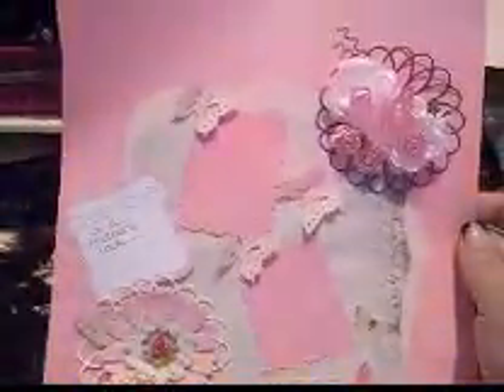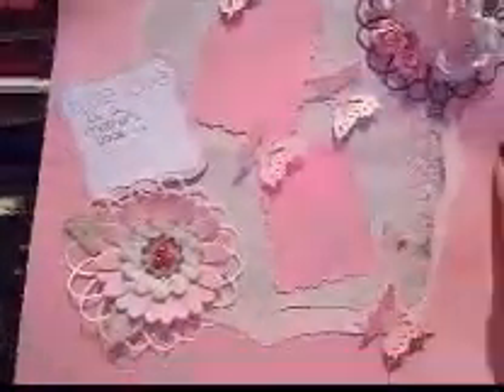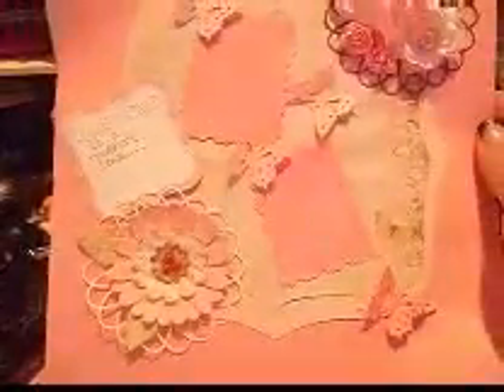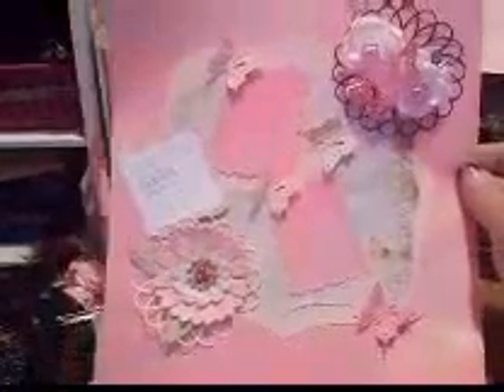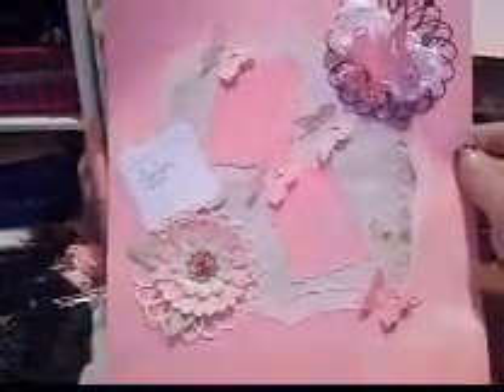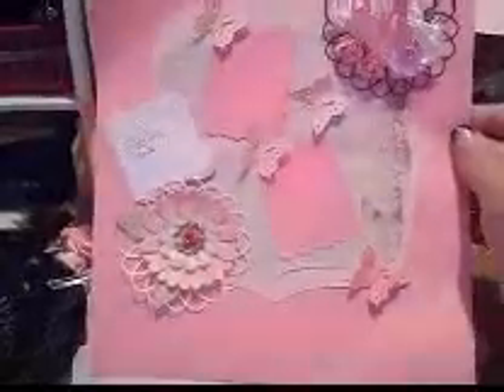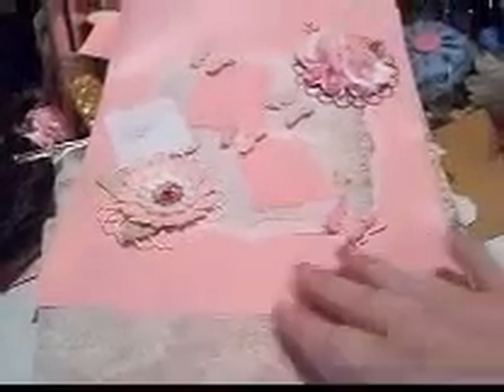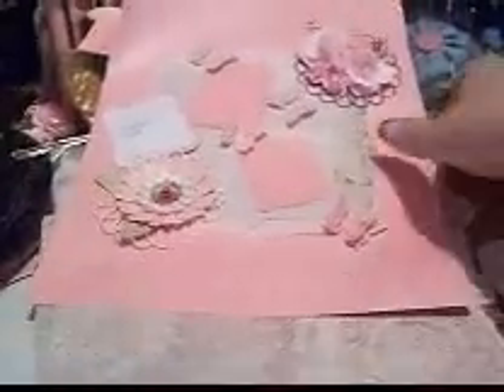layout for challenge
elsa's layout challenge